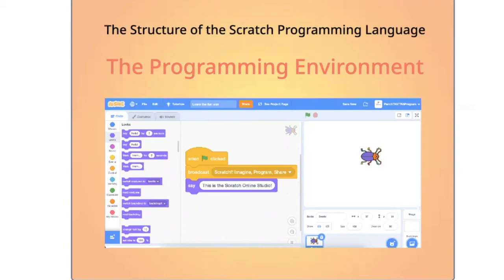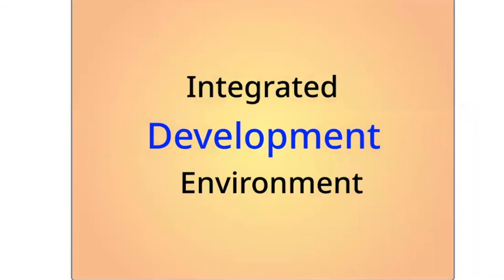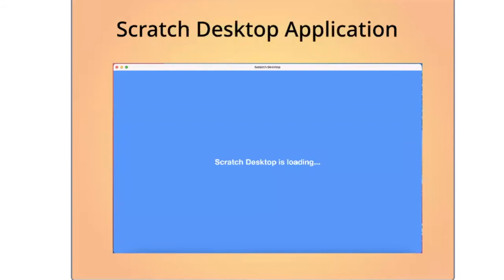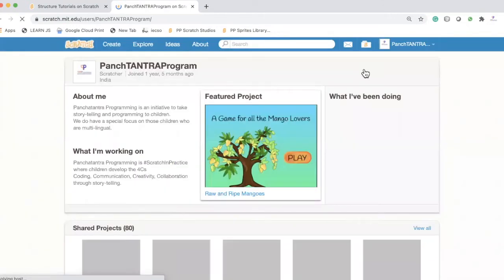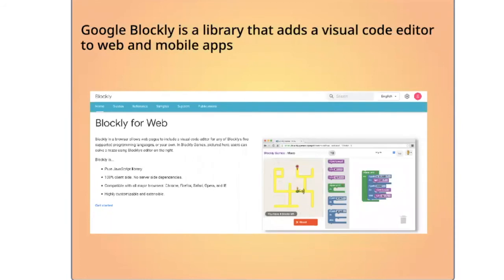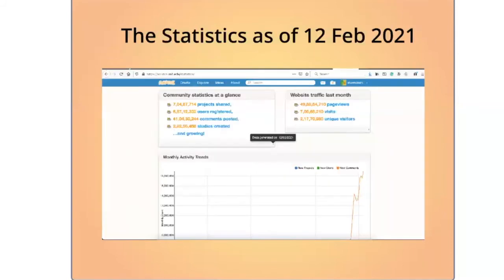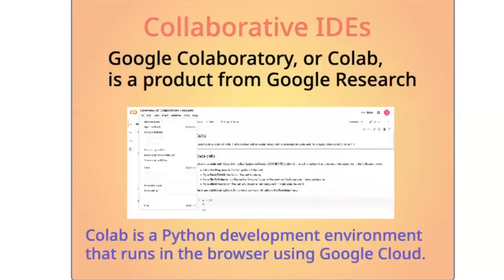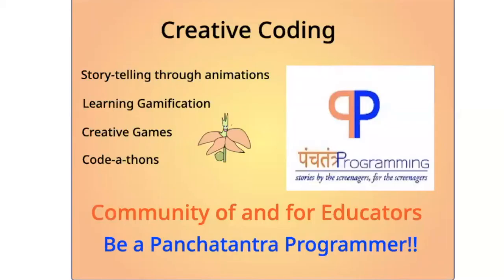Understanding the programming IDE for MIT Scratch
In the programming world, the specifically designed space, is referred to as the IDE, stands for an Integrated Development Environment (IDE). It is a software application that provides most features that programmers need for software development,
* an editor to write the code statement
* A program execution area to run the program and see the output
* Certain tools that allow one to debug your program
* And other advanced features depending upon the purpose of the software
Our objective as educators and parents should be to ensure that we use the Scratch ecosystem and the platform to help our children to take to creative programming and develop their logical thinking in a fun and playful manner. These life-skills will go with them in whichever area of interest they pursue their goals.